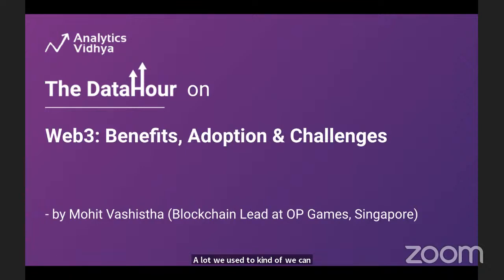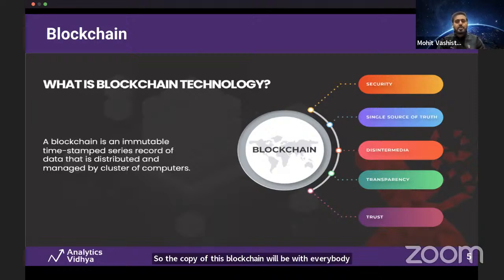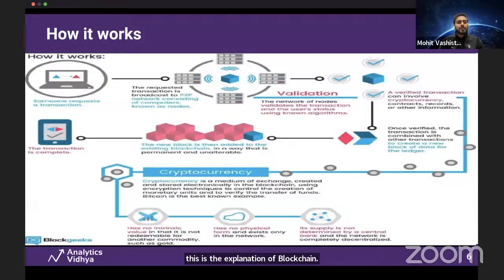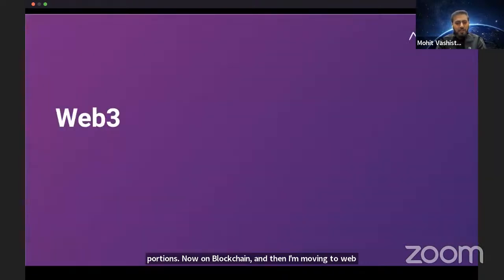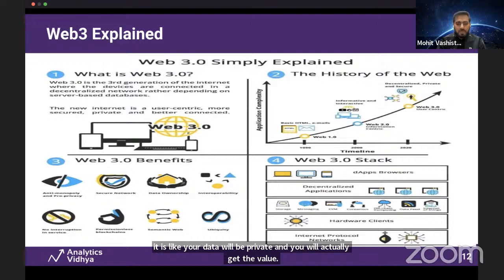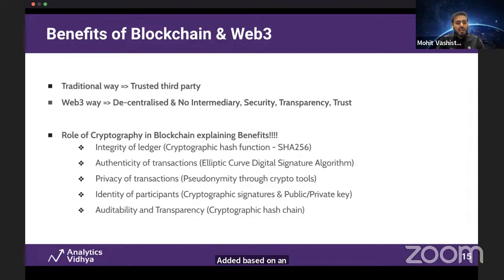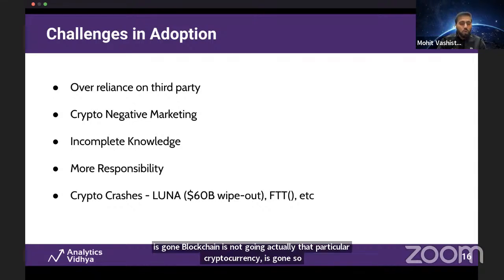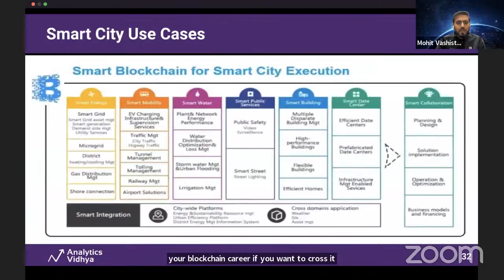All about Web 3.0 | DataHour - by Mohit Vashistha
In this DataHour, Mohit will cover the following topics in details:

1. Introduction to Blockchain & related technologies
2. Introduction to Web3
3. Comparison between Web2 & Web3
4. Benefits of Web3
5. Challenges in adoption of Web3 including some Crypto crashes(like FTT/FTX, LUNA, etc)
6. How developers can start working in Web3
7. Expertise required to become a Web3 developer
8. Different career opportunities in Web3

Sections:
00:00:00 Introduction to Topic
00:04:08 Blockchain
00:19:11 How Blockchain Works ?
00:22:22 Public & Private Blockchain
00:28:48 Web 3.0
00:44:28 PhonePe Transaction Flow
00:46:16 Benefits of Blockchain & Web3
00:50:42 Challenges in Adoption
00:57:21 Blockchain Development Needs
01:03:10 Architectures
01:04:58 Use Cases & Career Paths
01:07:15 Q&A Session